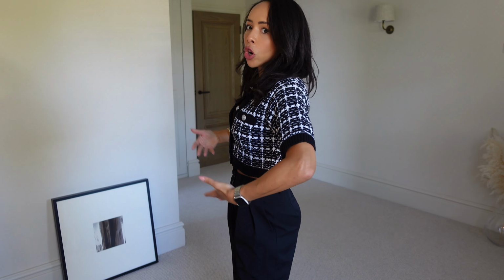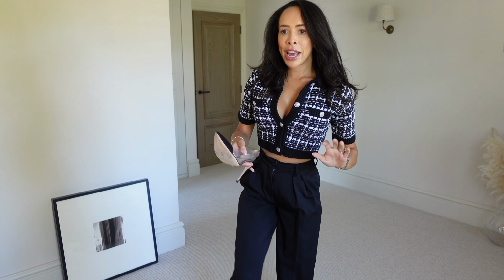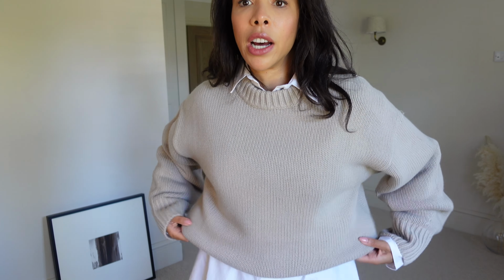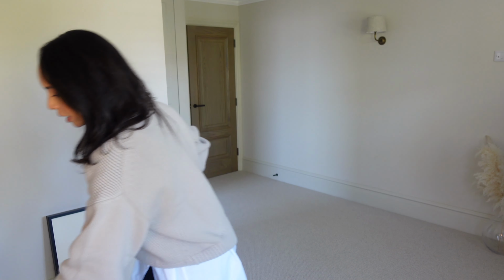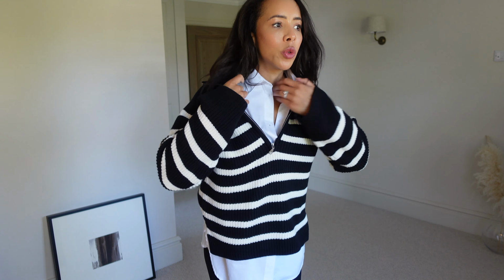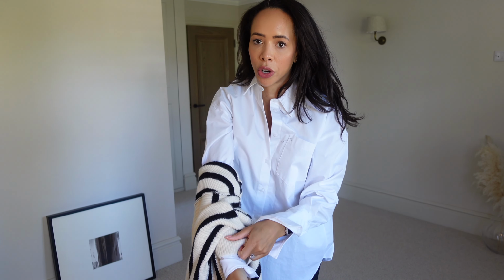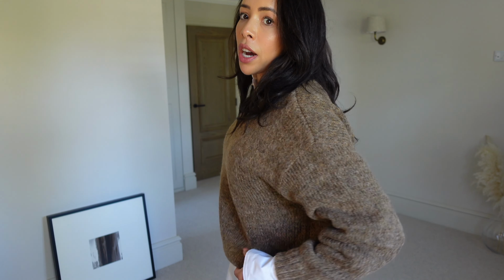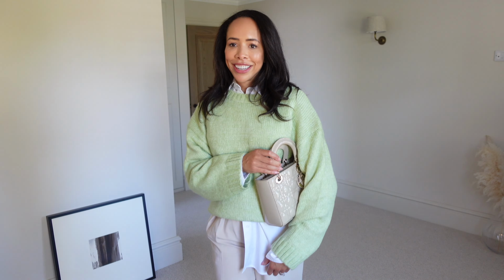H&M AUTUMN HALL - JUMPER REFRESH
Today’s haul features items for a Autumn jumper refresh.

I hope you enjoy today’s haul and I look forward to seeing you all again xxx

FEATURED PRODUCTS:

OUTFIT 1
CROP JUMPER
ALTERNATIVE WHITE TRAINERS
BLACK ROSSI HEELS

OUTFIT 2
CASHMERE JUMPER
ALTERNATIVE WHITE TRAINERS

OUTFIT 3
CASHMERE JUMPER
ALTERNATIVE WHITE TRAINERS
STANLEY CUP
AMAZON DUPE STANLEY CUP

OUTFIT 4
BLACK STRIPE JUMPER
BLACK BOOTS

OUTFIT 5
CREAM STRIPE JUMPER
ALTERNATIVE WHITE TRAINERS

OUTFIT 6
BROWN JUMPER
ALTERNATIVE WHITE TRAINERS

OUTFIT 7
LIME JUMPER
ALTERNATIVE WHITE TRAINERS

// TIMESTAMP CHAPTERS //

00:00:00 Intro
00:01:35 Item 1 - Crop Jumper
00:06:02 Item 2 - Cashmere Jumper
00:12:16 Item 3 - Black Stripe Jumper
00:14:07 Item 4 - Cream Stripe Jumper
00:16:29 Item 5 - Brown Jumper
00:19:00 Item 6 - Lime Jumper